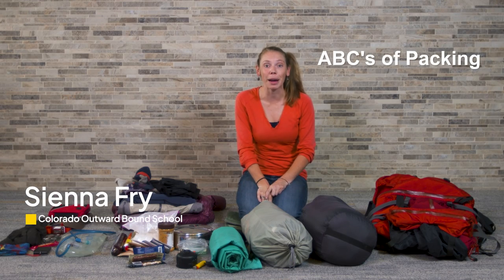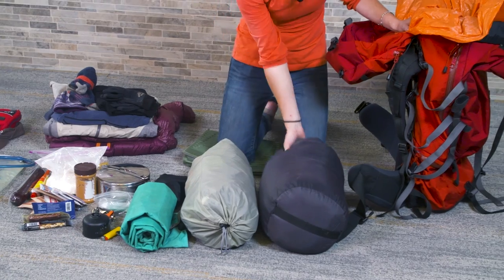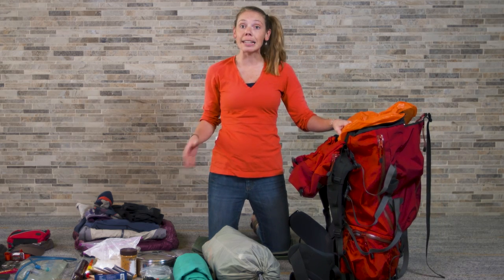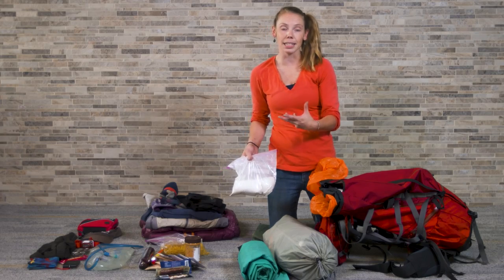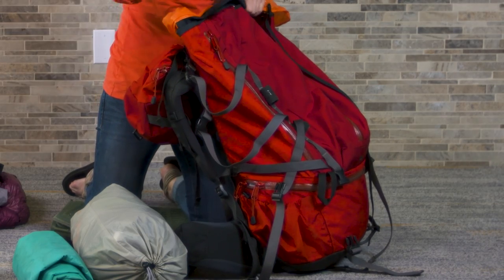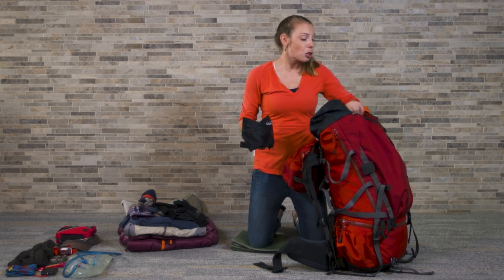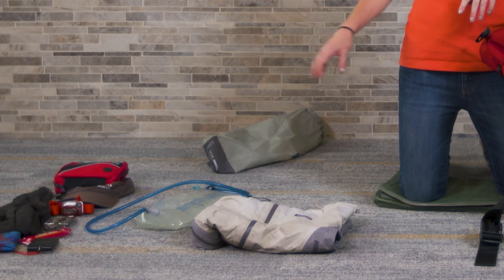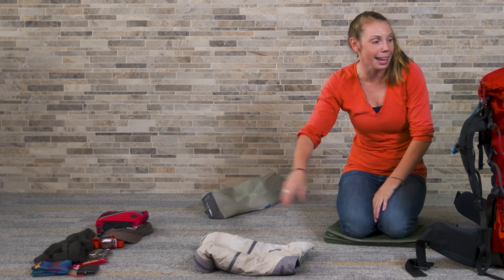The Best Way To Pack Your Backpacking Pack For Ease and Comfort | Outside Watch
Knowing how to properly pack a backpacking pack means more comfort on the trail. Both packing at home and breaking camp and packing up every morning should take time. If you spend the time and energy to pack your pack well, you’re guaranteed a more pleasant hike with a comfortable load and the knowledge that important items are easily accessible. If you cram things into your bag willy-nilly, it’s likely that your balance will be off while you’re hiking and you’ll end up more sore on one side than the other. It’s also likely that if you need something while you’re hiking you’ll have to completely unpack to find it—while your friends wait patiently. Don’t be that person.